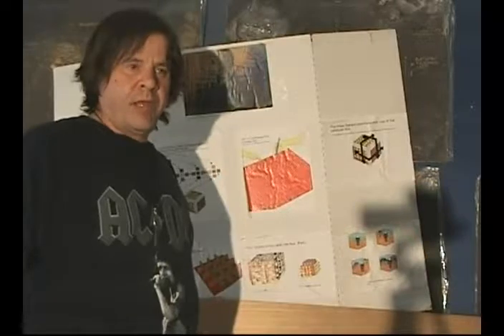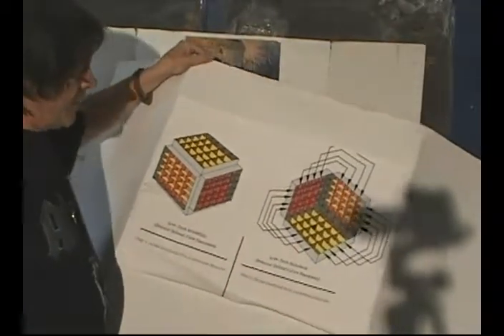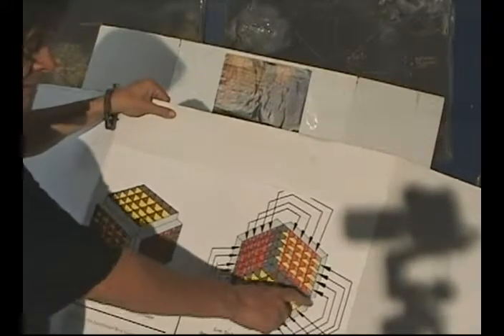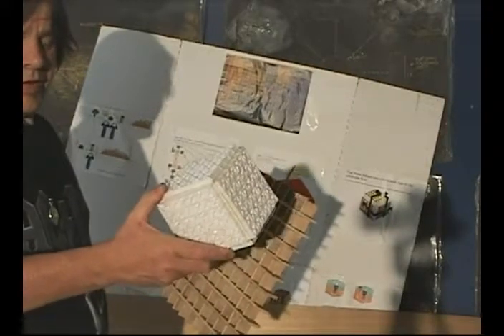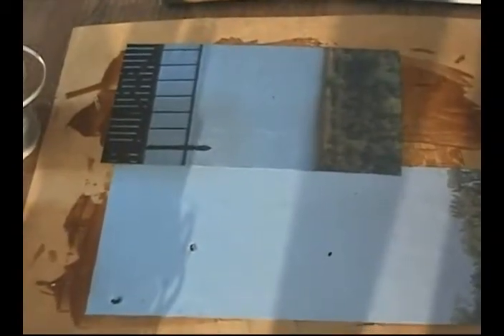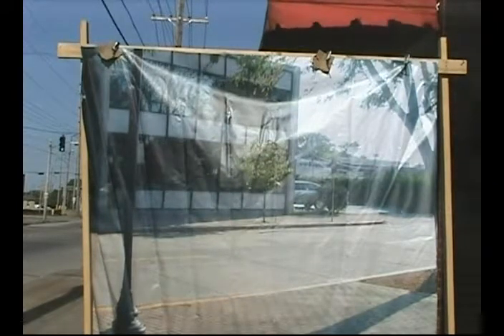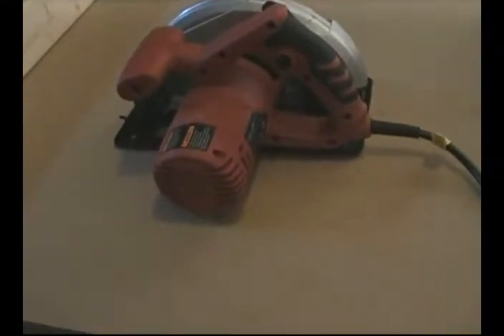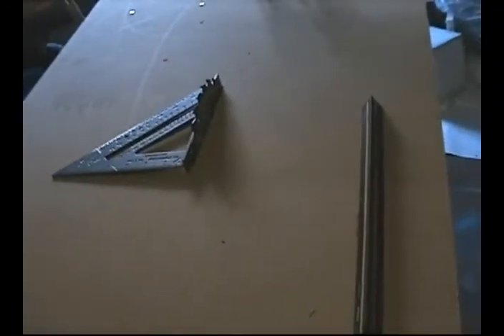Building the Old Smothers Park Lenticular Box Low-Tech Holodeck 1.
Owensboro Spectrum Cable Public Access to begin airing May 18th 2018 on channel 72. Fridays 7pm, Saturdays 4pm and Sundays 2pm. My usual time slot.